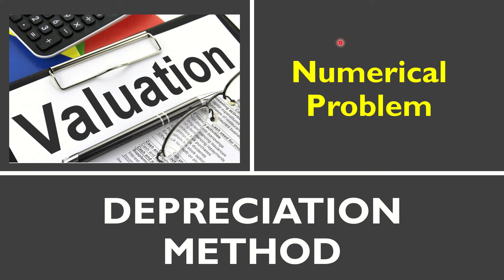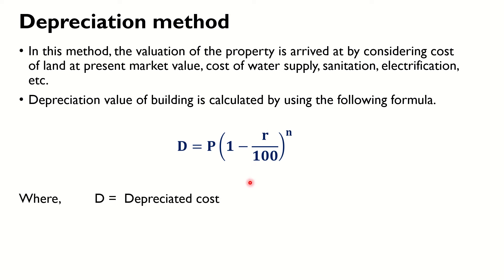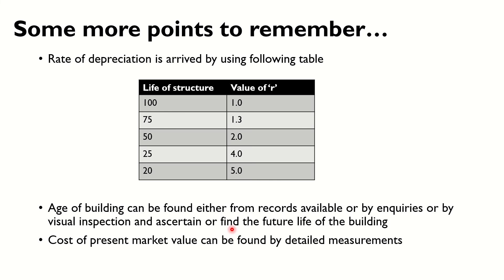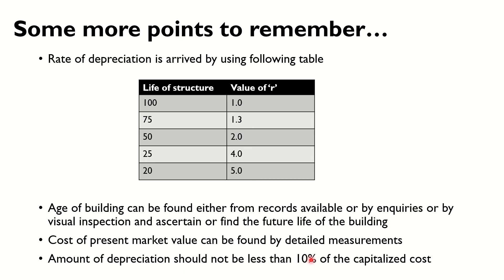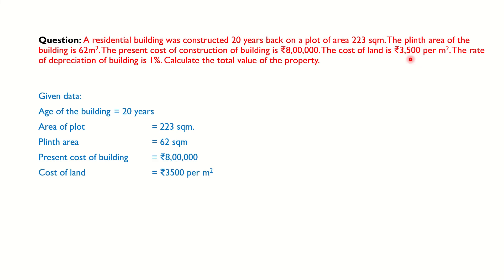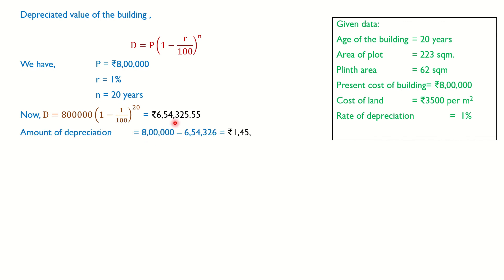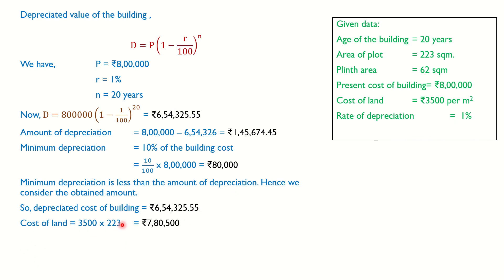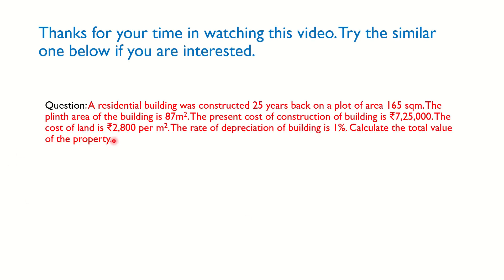Depreciation method of Valuation | Estimating and costing